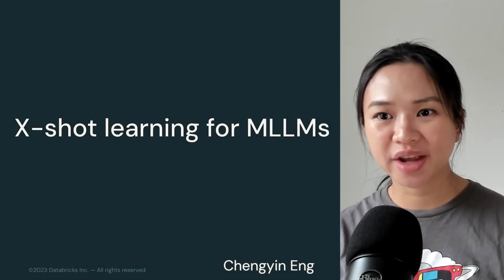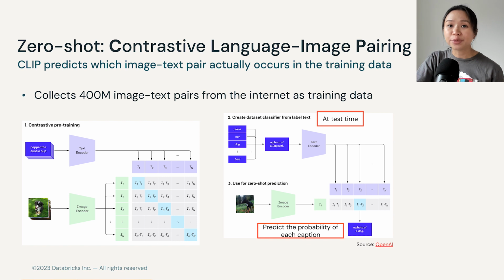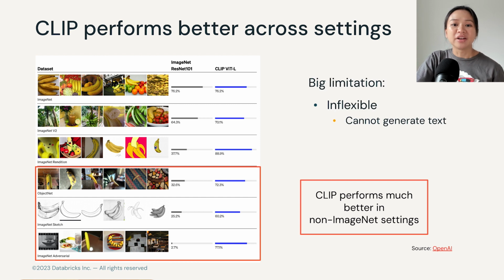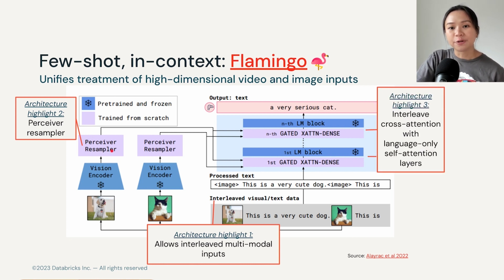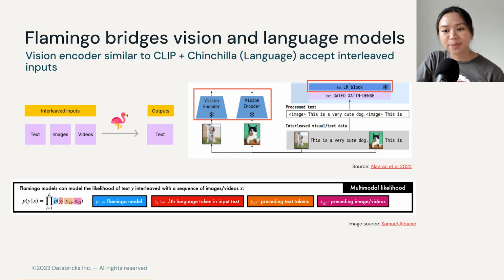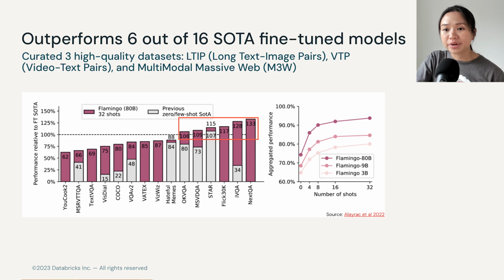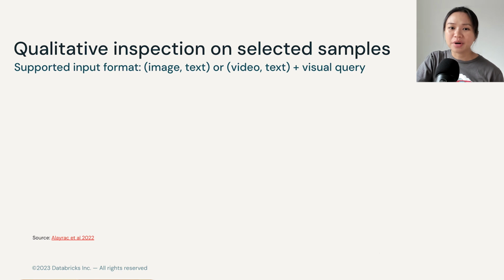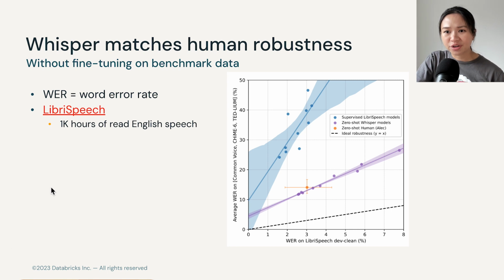LLM2 Module 4 - Multi-modal LMs | 4.5 Few-shot learning